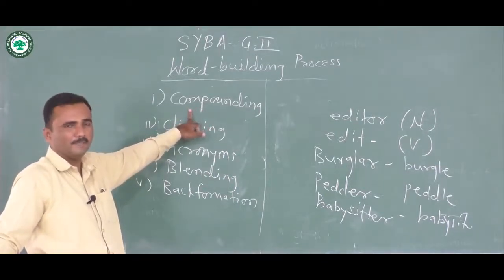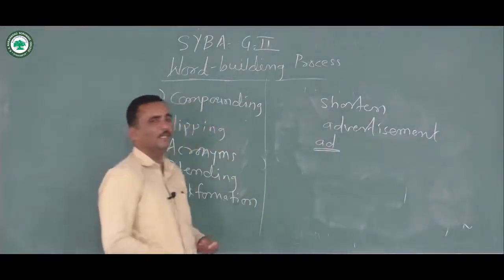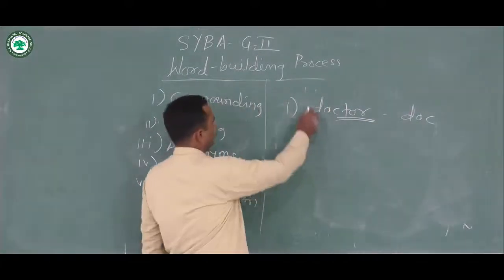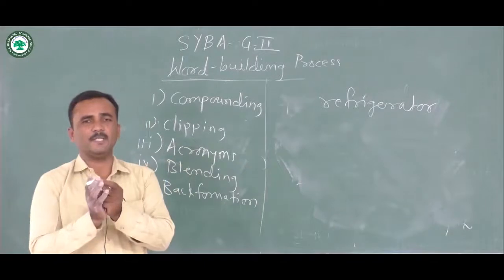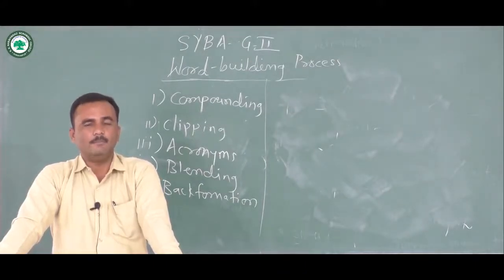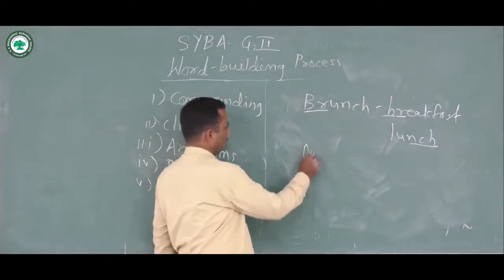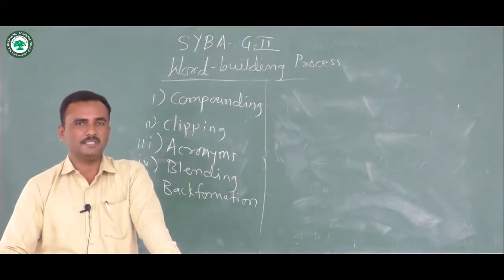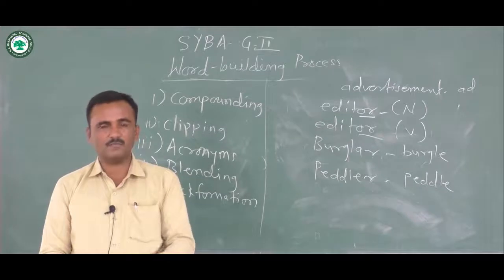S.Y.B.A. || Topic: Word Building process || By Prof. Shaikh Shafik